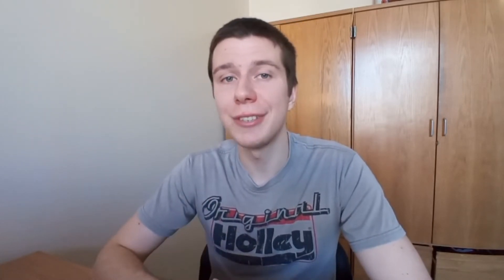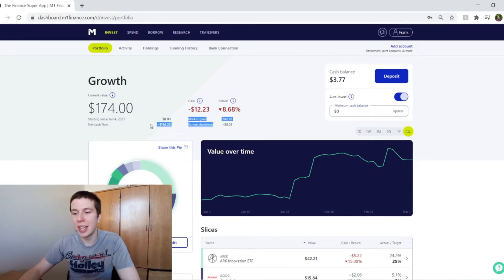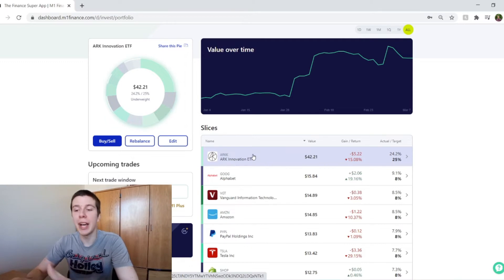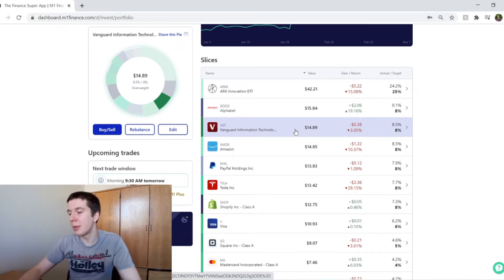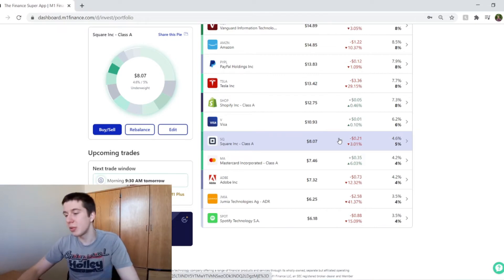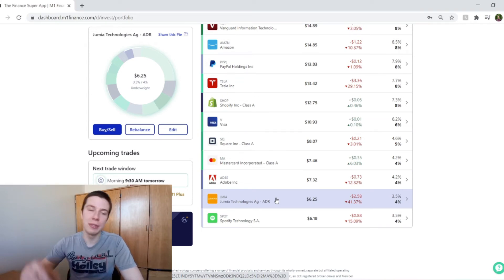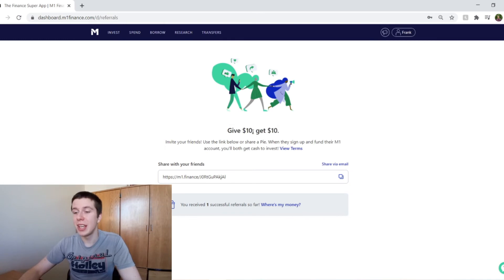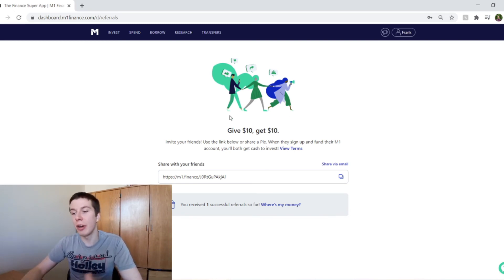March 2021 M1 Finance Growth Portfolio Update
In this video we're going to be taking a look at my growth portfolio that I have with M1 Finance!  Let me know how your growth portfolios are doing and what you're invested in.  Hope you enjoy!

It helps other people see this content and it helps my channel grow.  I really appreciate all the support. Thanks!

If you're interested, check out Yotta bank.  Yotta (at this time) offers a 0.2% interest rate but they also have weekly 'lottery' drawings in which you can win up to $10,000,000.  You get 1 'lottery' ticket for every $25 deposited and you will get 100 free tickets if you use my link (I will get 100 as well).  Thanks in advance if you use my link!

One of my favorite credit cards, the Discover It card.  If you use my link you'll get a $50 statement credit if you sign up and make a purchase within three months (I will receive $50 as well)

A little bit about myself:  My name is Frank Mularcik and I'm a first year student studying computer engineering.  I found a passion for investing when I turned 18 (I'm currently 19) so I created this YouTube channel to document my journey of investing, tracking those investments, and learning more and more about computer science along the way.

Rich Dad Poor Dad by Robert Kiyosaki
How To Win Friends and Influence People by Dale Carnegie
Hit Refresh by Satya Nadella
One Up On Wall Street by Peter Lynch
The Coddling of the American Mind by Jonathan Haidt and Greg Lukianoff

The microphone I use

TIMESTAMPS:
00:00 Intro
01:14 Transaction History
01:54 Portfolio Update
05:41 M1 Referral
06:34 Wrap Up